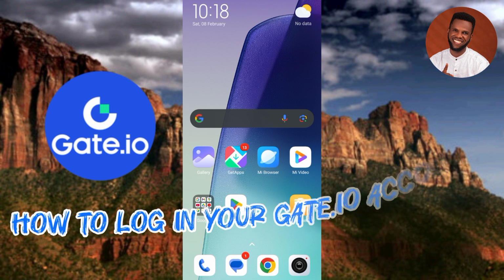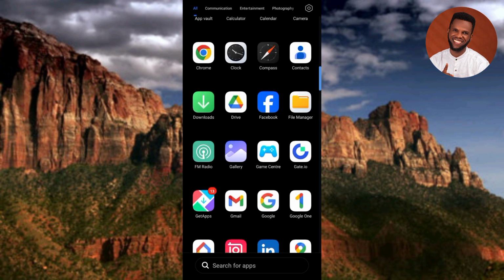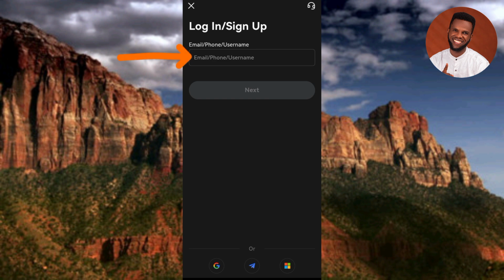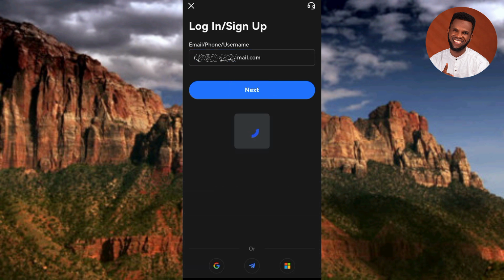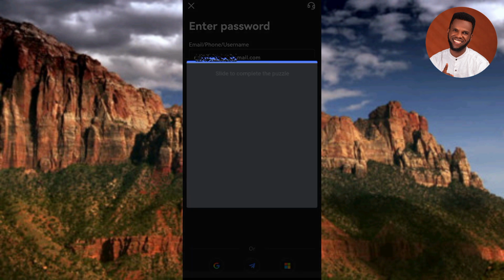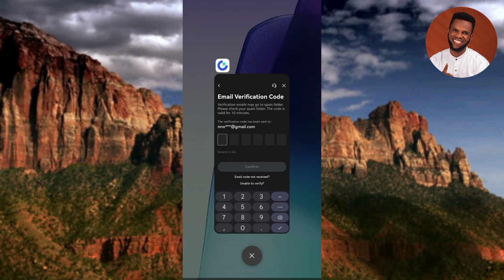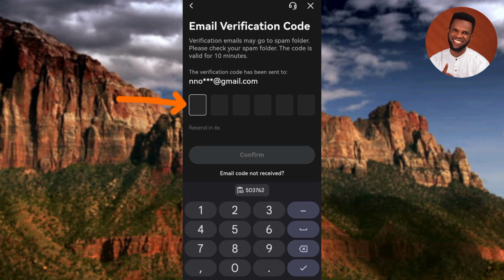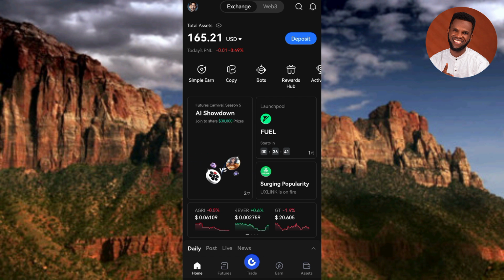How to login your GATE.IO Account | How to Sign in Gate.io Account on Mobile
Here's a detailed step-by-step guide on how to sign in or log in to your Gate.io account on mobile:

Gate.io is a popular cryptocurrency exchange platform that allows users to buy, sell, and trade various digital assets. To access your Gate.io account on mobile, you need to sign in or log in using your credentials. In this guide, we'll walk you through the step-by-step process of signing in or logging in to your Gate.io account on mobile.

Step 1: Open the Gate.io Mobile App
1. Locate the Gate.io mobile app icon on your Android or iOS device's home screen.
2. Tap on the icon to open the Gate.io app.

Step 2: Tap on "Log In"
1. On the Gate.io app's login screen, tap on the "Log In" button.
2. If you don't see the "Log In" button, tap on the "Account" or "Profile" icon (usually represented by a person or a silhouette) at the top right corner of the screen.

Step 3: Enter Your Email or Mobile Number

1. Enter your Gate.io account password in the password field.
2. Make sure to enter the correct password to avoid login issues.

Step 5: Complete the Verification (Optional)
1. If you have enabled two-factor authentication (2FA) on your Gate.io account, you may be prompted to complete a verification step.

Step 6: Tap on "Log In"
1. Once you've entered your login credentials and completed the verification step (if applicable), tap on the "Log In" button.
2. Wait for the Gate.io app to authenticate your login credentials and load your account dashboard.

After Logging In
1. Once you're logged in, you can access various features on the Gate.io app, including trading, wallet management, and market analysis.
2. Make sure to regularly review your account security and verification measures to ensure a safe and secure trading experience.

Signing in or logging in to your Gate.io account on mobile is a straightforward process. By following the steps outlined in this guide, you can easily access your Gate.io account on-the-go and start trading, managing your wallet, and staying up-to-date with market trends. Remember to always prioritize account security and verification measures to ensure a safe and secure trading experience.